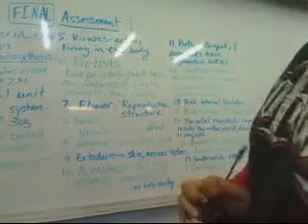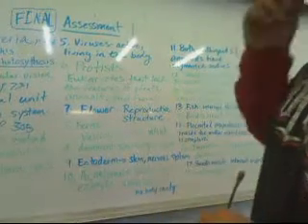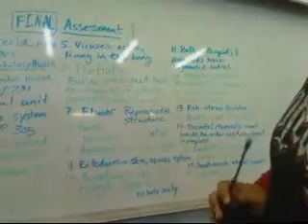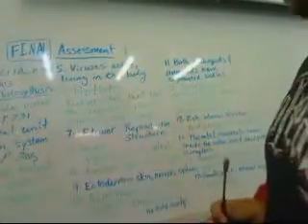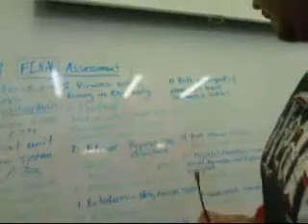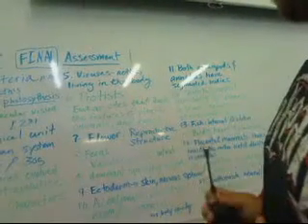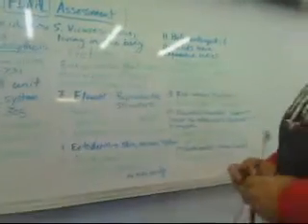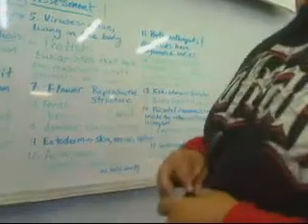Biology B Unit 8 Final Assesment 1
"The Coolest biology instructor eva!" is at it again, chillin like a villain at access. please be sure to look up endosymbiosis, a good link would be